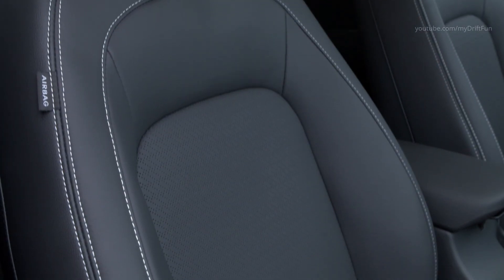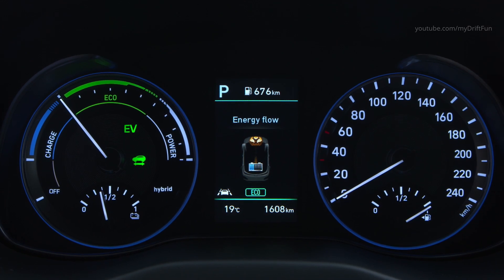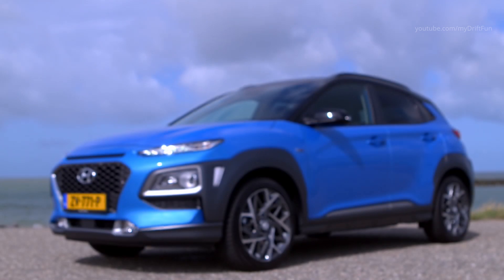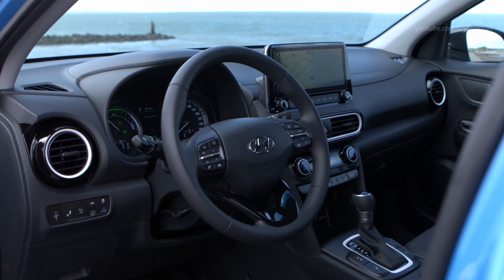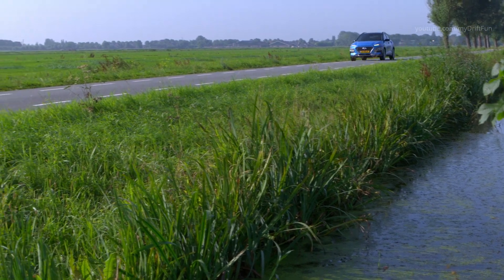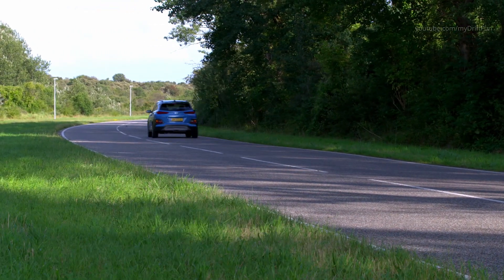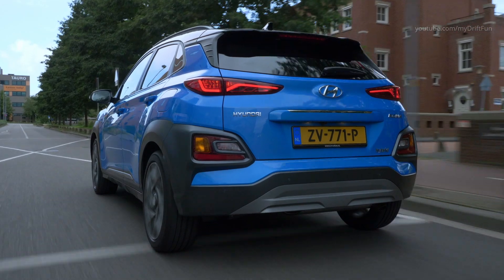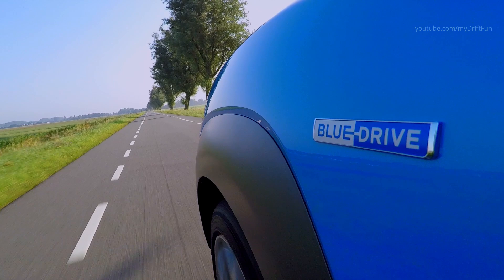Hyundai Kona Hybrid - Eco-Friendly Sub-Compact SUV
The All-New Kona Hybrid features the Kappa 1.6-litre GDI, a direct-injection petrol four-cylinder engine providing maximum power of 105 PS and 147 Nm of torque. Its permanent magnet synchronous electric motor delivers 43.5 PS (32 kW) with maximum torque of 170 Nm.

Alongside this, the 1.56 kWh lithium ion polymer battery delivers outstanding charge and discharge performance, optimising output from the high voltage battery and allowing for rapid regeneration. Together with the powertrain total combined output of 104 kW (141 PS) and up to 265 Nm of torque, this ensures the All-New Kona Hybrid delivers a dynamic driving experience.

The All-New Kona Hybrid features Bluelink, a connected vehicle system which uses embedded telematics to allow drivers to remote lock or unlock their vehicle via a smartphone app.

The optional Audio Video Navigation system (AVN) displays a wide variety of useful information across its 10.25-inch split touch-screen, and features Cloud-based voice recognition in six languages* (*only together with Bluelink). The screen can be customised providing two home screen versions and the ability to edit displayed widgets and icons.

With the standard infotainment system, customers can choose to opt for the benefit of Display Audio to mirror their smartphone’s content onto the 7-inch display via Android Auto and Apple CarPlay. In addition to this, the All-New Kona Hybrid arrives with Hyundai LIVE Services available when customers choose navigation. Drivers receive a five-year free subscription for this feature, which offers up-to-the-minute information about weather, traffic, speed camera warning (where legally allowed), nearest fuel stations with location and pricing information, on- and off-street parking, live nearby-dealer information and live POI search.

A 4.2-inch cluster screen highlights dedicated HEV-specific graphics for customers. The connectivity offer is rounded off by an optional combiner type head-up display, projecting relevant driving information directly to the driver’s line of sight. This allows for the faster processing of information while keeping attention on the road ahead.

To ensure that occupants’ phones are always charged, the All-New Kona Hybrid also provides an optional wireless inductive charging pad (Qi standard) for mobile phones.

For a comfortable and safe driving experience, the All-New Kona Hybrid is equipped with a comprehensive Hyundai SmartSense technology package. This cutting-edge driver assistance system constantly monitors the environment around the vehicle to protect drivers from potential hazards while on the road.

The All-New Kona Hybrid’s safety package can add the oprional Front Collision Warning and Avoidance Assist with pedestrian and cyclist detection ability. In addition, customers can also choose the optional Smart Cruise Control (SCC) with Stop & Go. This goes further than standard cruise control by incorporating advanced safety features such as automatic braking. It uses a front radar sensor to maintain a constant speed and distance from the vehicle ahead by automatically accelerating and braking.

If traffic comes to a halt, the Stop & Go system applies the brake until the car comes to a standstill and accelerates to the desired speed as soon as the road is clear. If the vehicle stops for longer than three seconds, the driver has to activate the system again with the steering wheel controls or by briefly pressing the accelerator pedal.

The optional Lane Following Assist works in tandem with SCC with Stop & Go for the highest driver convenience by keeping the car in the centre of a lane so drivers can navigate safely even in heavy traffic during rush hour. Meanwhile, the optional Intelligent Speed Limit Warning uses the front camera and information from the navigation system to identify road speed signs and displays the speed limit and no-passing signs in real time. Additional options include Blind-Spot Collision Warning and Rear Cross-Traffic Collision Warning, while Driver Attention Warning, Lane Keeping Assist and High Beam Assist come standard.

The All-New Kona Hybrid also features an Electronic Parking Brake (EPB) at the command of the driver’s fingertips as standard.

The All-New Kona Hybrid with the 10.25-inch AVN is equipped with the ECO-Driving Assist System (ECO-DAS) to help improve fuel economy. The integrated Coasting Guide analyses road information from the navigation system to notify the driver when deceleration (for example change of direction, cross-roads, highway exits) is imminent. The feature aims to reduce fuel consumption and minimise brake usage. The Coasting Guide can be activated when in Eco mode between 40 and 160 km/h.